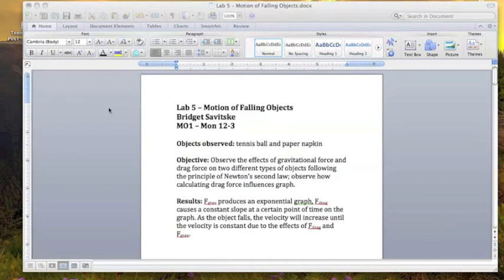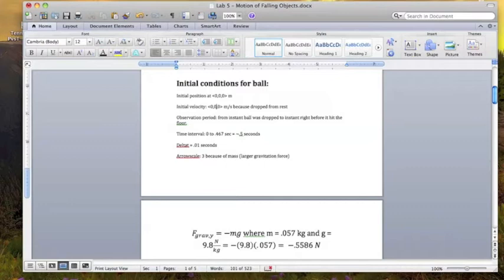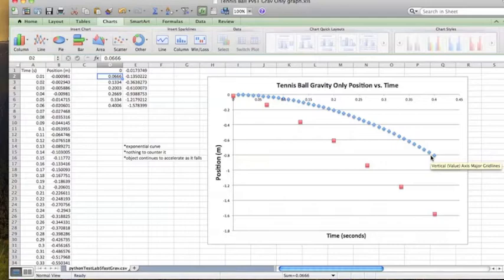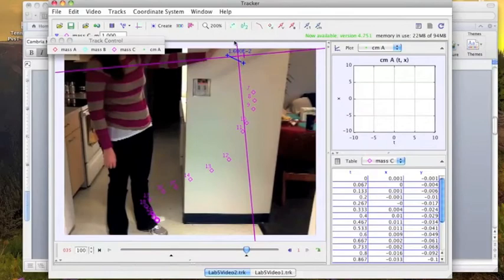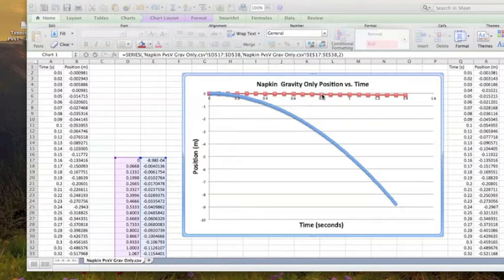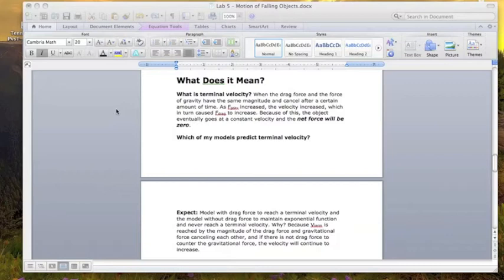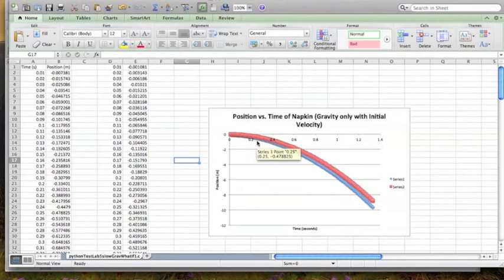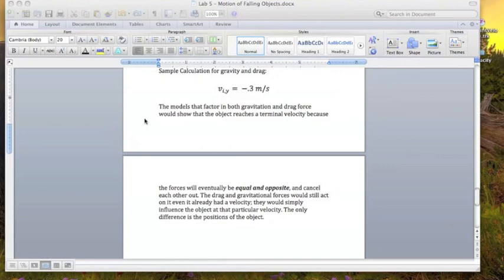Lab 5: Motion Of Falling Tennis Ball and Napkin